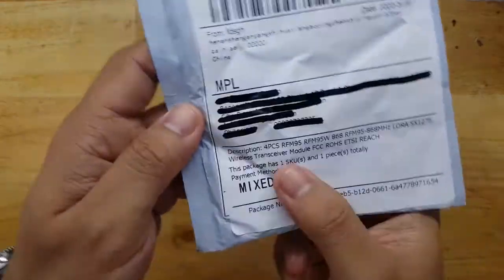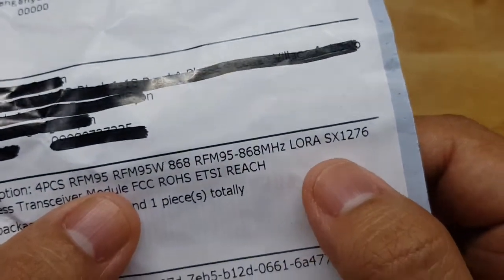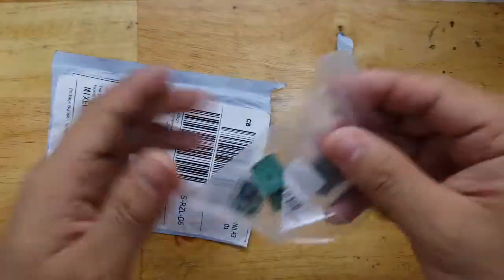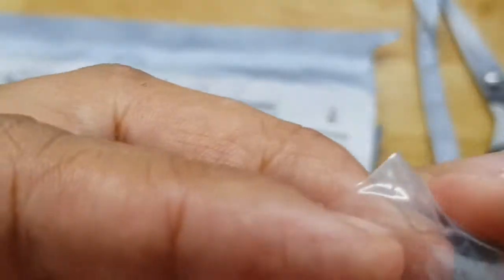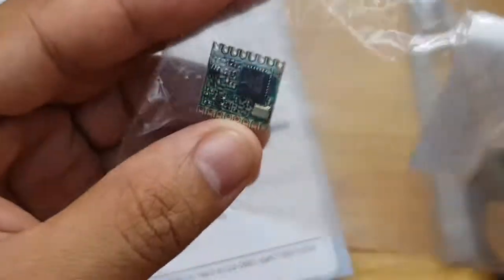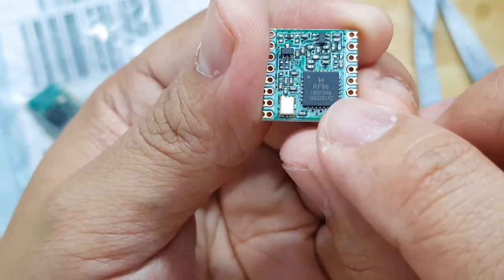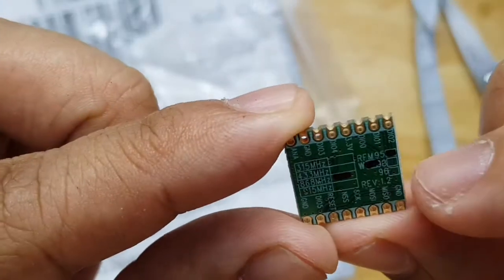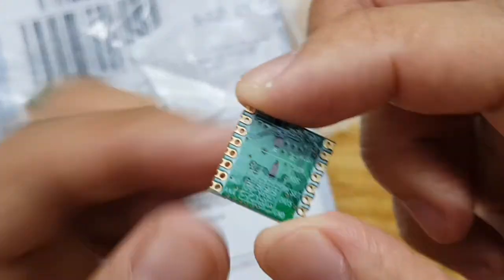UNBOXING OF LORAWAN MODULE RF96 OR SX1276 868MHZ END NODE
This is a quick unboxing video of my new lorawan end node module.

Check out the this link on info about SX1276 vs RF96 vs RFM95.